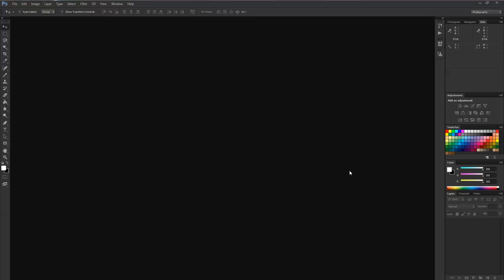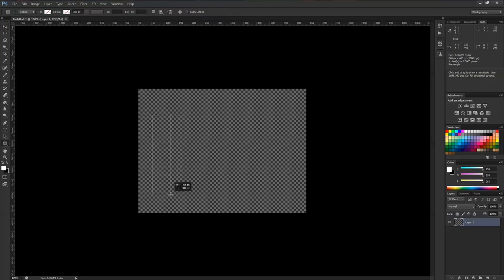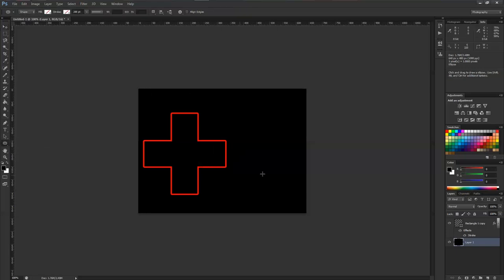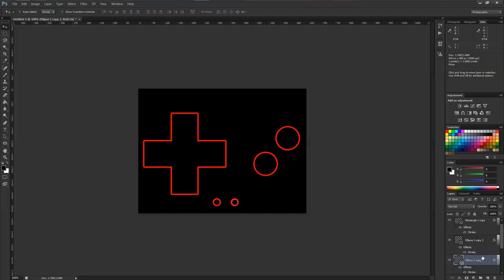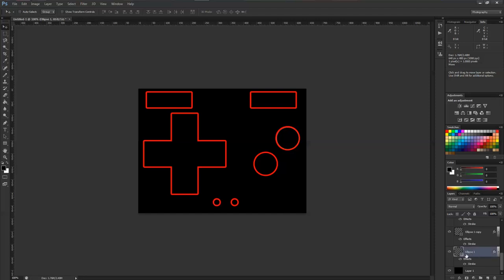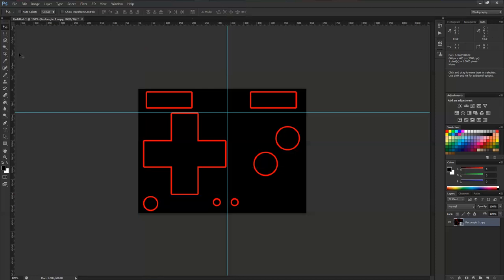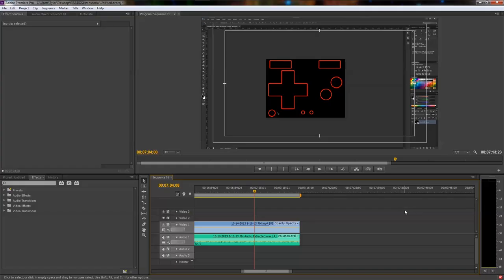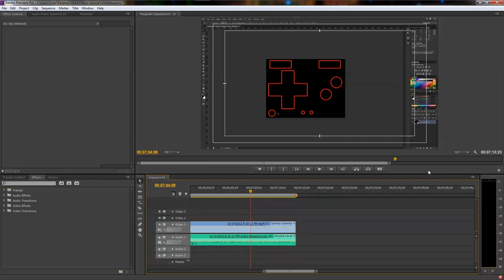GBA4iOSkins how to: iPhone Portrait Skin creation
Simple and quick tutorial of how to make your own VERY BASIC skin for GBA4iOS and submission to GBA4iOSkins.com. This covers only iPhone Portrait orientation skin creation with other videos coming soon.

GBA4iOSkins Team:
Desktop Development: